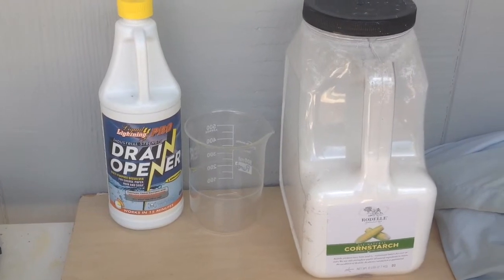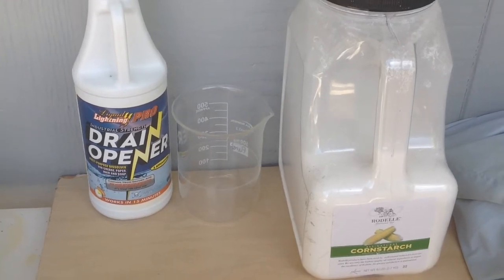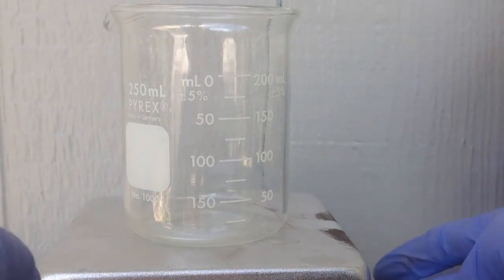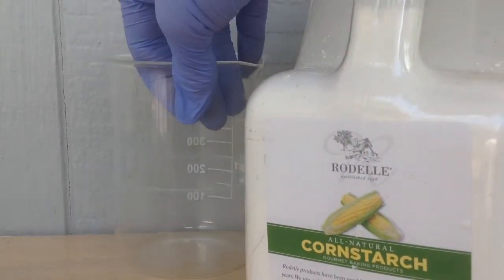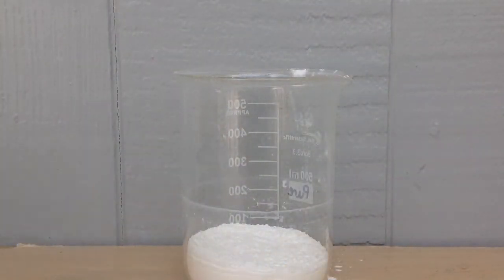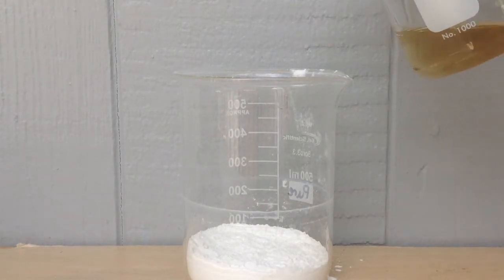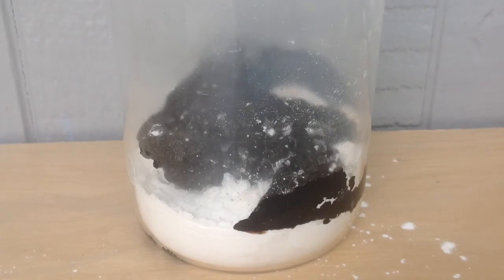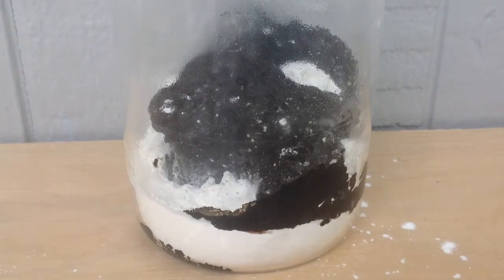Hot Acid Versus: Cornstarch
Hey, Everyone,

In this episode of BMS I announce and test my new series idea called Hot Acid Versus, or HAV. This first compound tested is cornstarch. Like this video if you want more and comment your suggestions and consider them for an upcoming episode of HAV.

-Mac